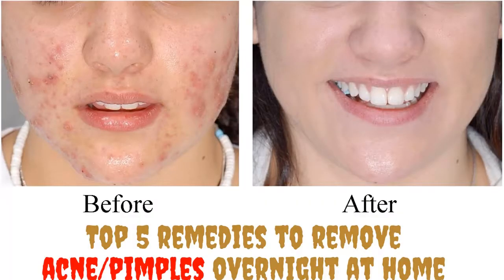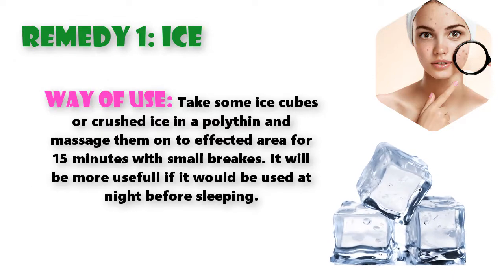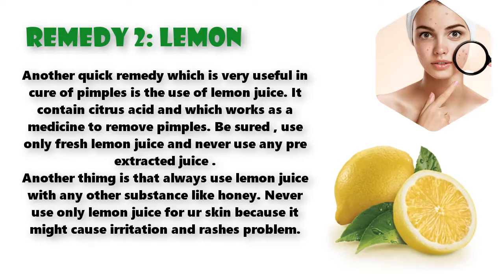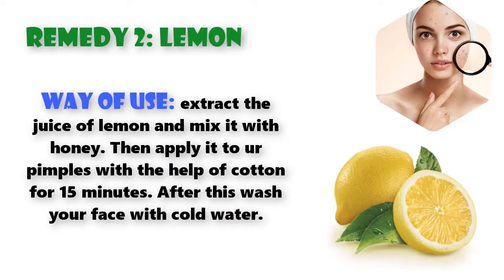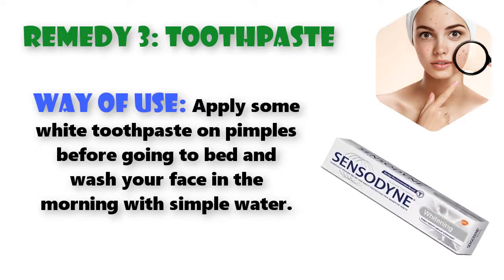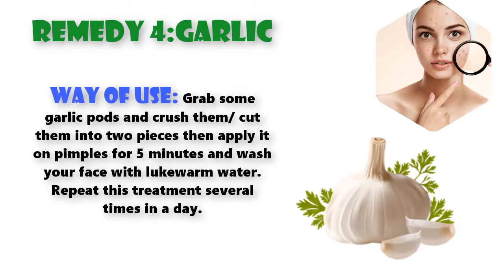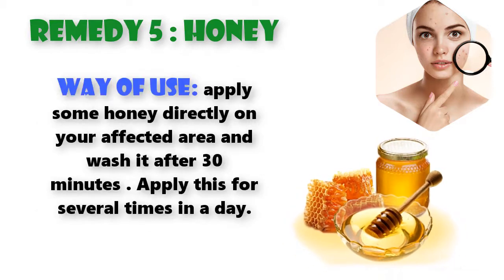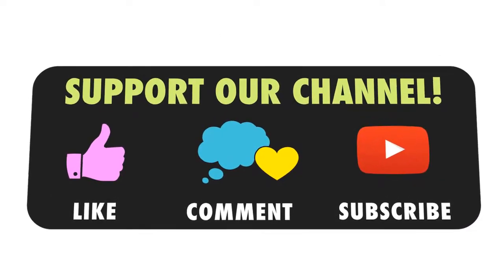Top 5 remedies to remove acne/pimples overnight at home - clickbank review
Top 5 remedies to remove acne/pimples overnight at home

REMEDY 1: ICE

Ice can be use to remove quickly redness from skin and for removing pimples. It helps in improving blood circulation into the effected area and also helps to tightening the skin pores. And removing dirt and oil from the skin .

Way of use: Take some ice cubes or crushed ice in a polythin and massage them on to effected area for 15 minutes with small breakes. It will be more usefull if it would be used at night before sleeping.

REMEDY 2: LEMON

Another quick remedy which is very useful in cure of pimples is the use of lemon juice. It contain citrus acid and which works as a medicine to remove pimples. Be sured , use only fresh lemon juice and never use any pre extracted juice .
Another thimg is that always use lemon juice with any other substance like honey. Never use only lemon juice for ur skin because it might cause irritation and rashes problem.

Way of use: extract the juice of lemon and mix it with honey. Then apply it to ur pimples with the help of cotton for 15 minutes. After this wash your face with cold water.

REMEDY 3: TOOTHPASTE.

The toothpaste which you use everyday morning to clean your teeth can also used for quickly cure of your skin. It is must to use white toothpaste and avoid to use gel toothpaste .

Way of use: Apply some white toothpaste on pimples before going to bed and wash your face in the morning with simple water.

REMEDY 4:GARLIC.

Garlic is anti septic , anti fungul, anti-oxidant and anti viral agent can helps in the fast treatment of pimples.

Way of use: Grab some garlic pods and crush them/ cut them into two pieces then apply it on pimples for 5 minutes and wash your face with lukewarm water. Repeat this treatment several times in a day.

REMEDY 5 : HONEY.

Honey is very useful , and also known as natural healing substance. From ancient india people use honey to cure injuries and infection problems.

Way of use: apply some honey directly on your affected area and wash it after 30 minutes . Apply this for several times in a day.